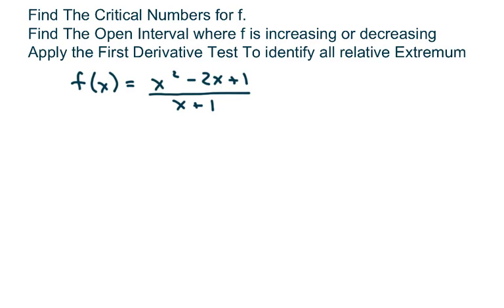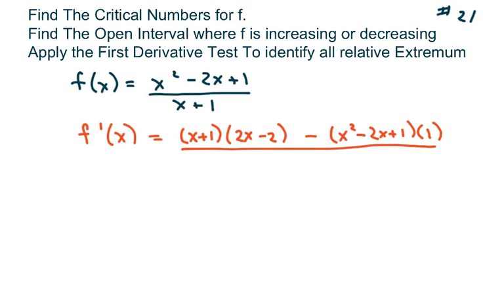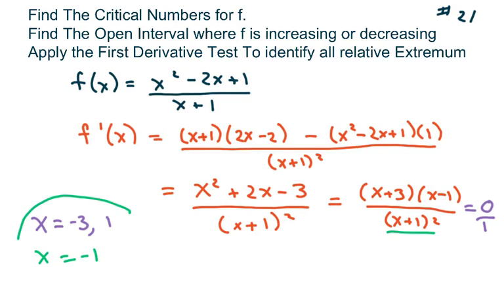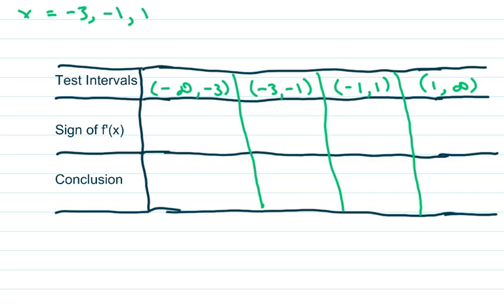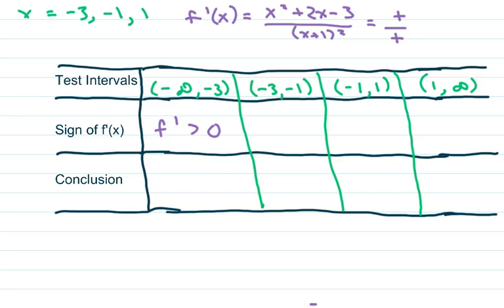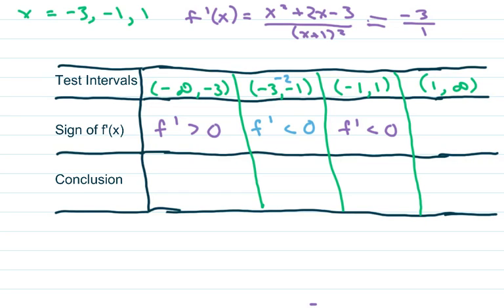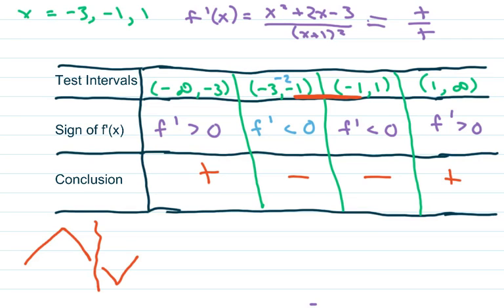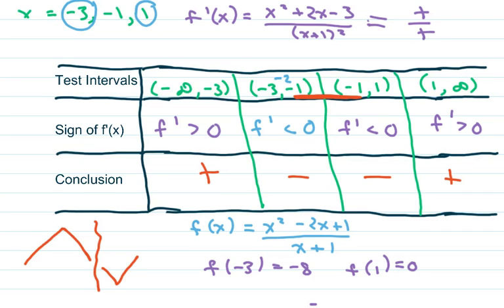Find Critical Numbers, Increasing and Decreasing Intervals, Relative Extremum. Part 19